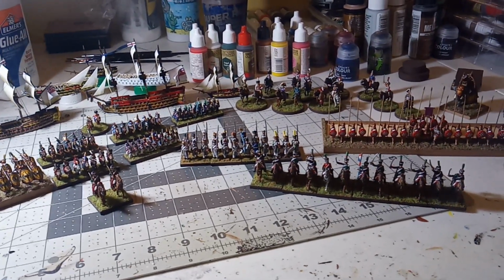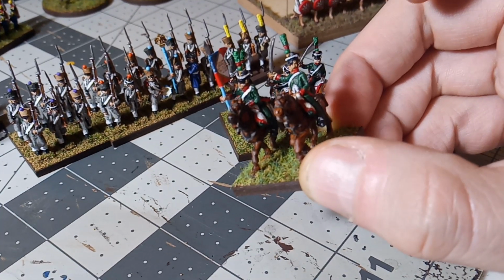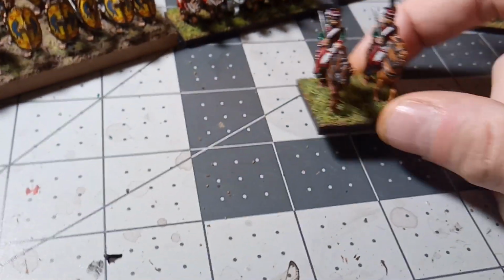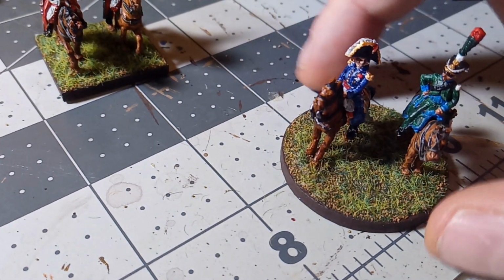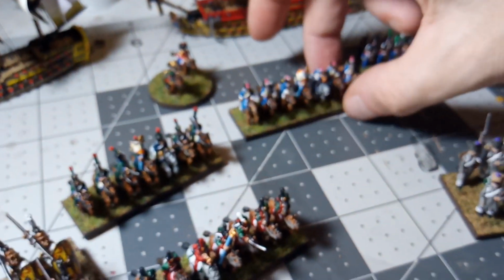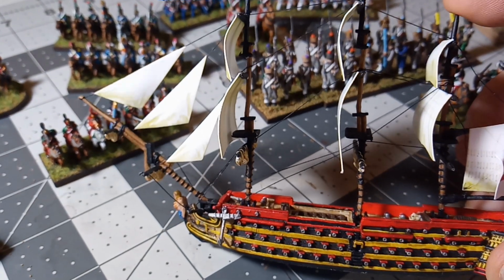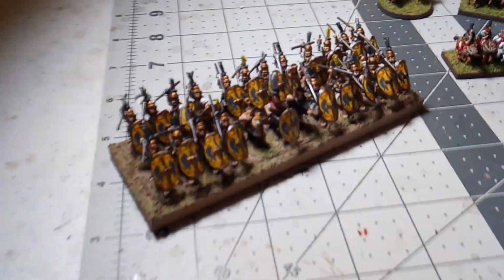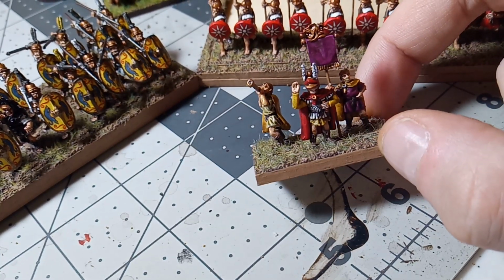Jan 2020 Painting Update